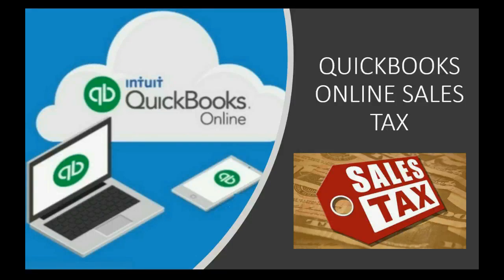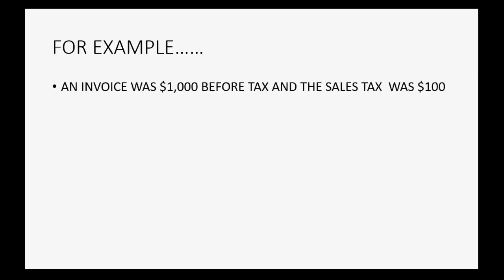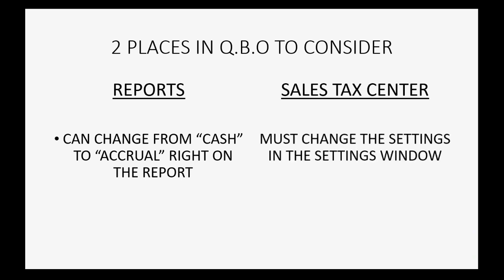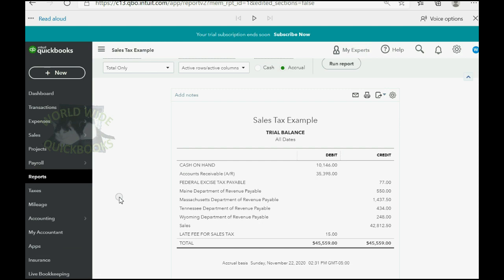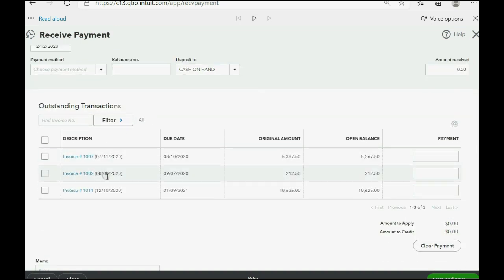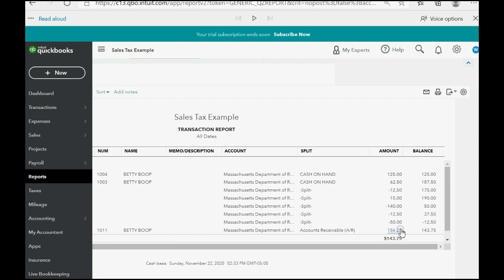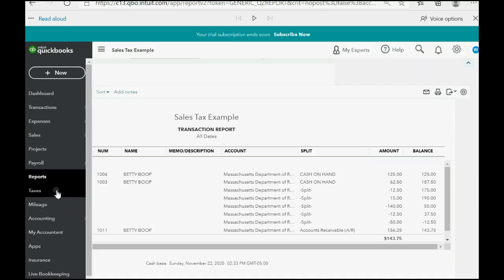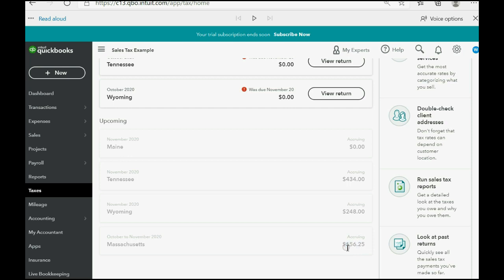Sales Tax Cash V.S. Accrual Basis Changing In QuickBooks Online Reports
This QuickBooks Online Sales Tax Tutorial shows how to change from cash basis to accrual basis for collecting and paying sales tax. The sales tax reports I QuickBooks online can switch between cash v.s. accrual easily. You will immediately see a change in the sales tax payable for the proportional amount of the sales tax in the same ratio of the invoice payment amount to the amount of the invoice. In other words, if you are doing accrual basis, 100% of the tax is owed as soon as you make the invoice. However, if you are doing cash basis, only the percent collected on the invoice is the present of the sale tax on that invoice is you would owe. So, the account for sales tax payable to that particular state would show that amount until either the rest is collected, or the basis of the report is changed at the top of the screen. If you want the sales tax center to reflect the change from accrual basis to cash basis, you need to change over for the whole company in the account settings window to go from cash to accrual or accrual to cash.

This entire QuickBooks Online Sales Tax Playlist was created to show everybody everywhere how to record sales tax in QuickBooks online and how to manage sales tax and record sales tax transactions of any kind when using the QuickBooks Online Sales tax Center. Every possible concept that relates to sales tax ideas or actions involving paying sales tax or adjusting sales tax between sales tax periods or having multiple sales taxes, will be addressed in this full sales tax manual course for QuickBooks online. You will be able to manage your relationship with the sales tax agencies that you submit and pay the sales tax to. All Sales tax reports available will be utilized when using this QuickBooks Online feature.

So, enjoy this QuickBooks Online video training tutorial and its a step-by-step course that shows you exactly how to record and manage ANY sales tax related situation when using QuickBooks ONLINE.